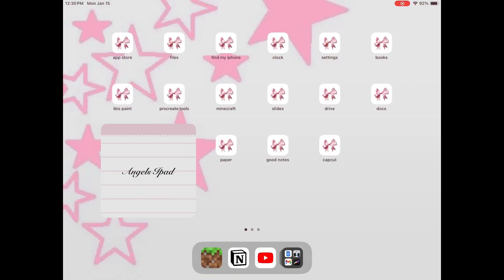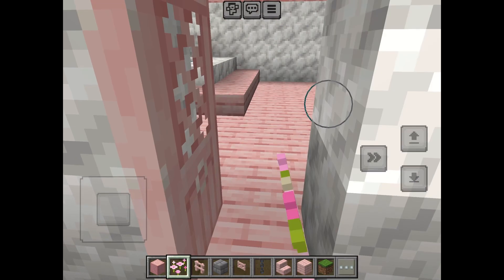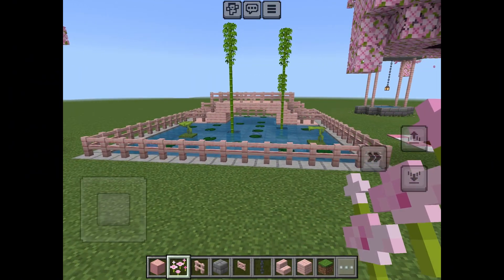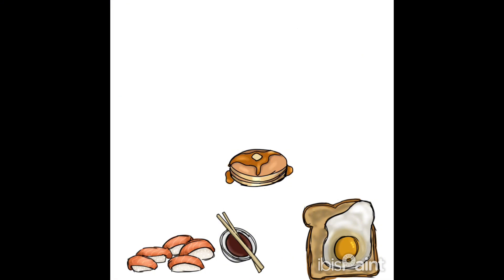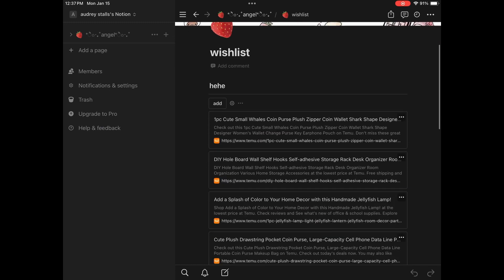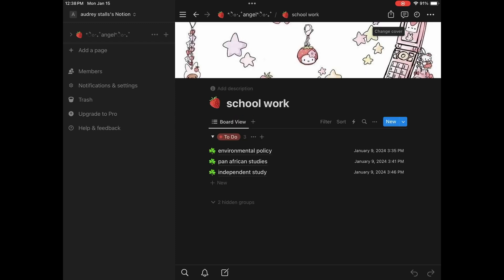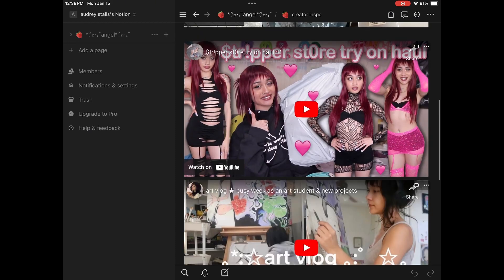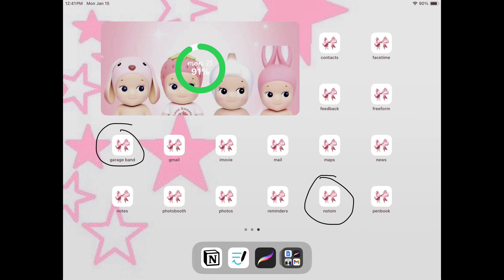IPAD TOUR 2024 (notion, ibis paint, good notes, and more!!)